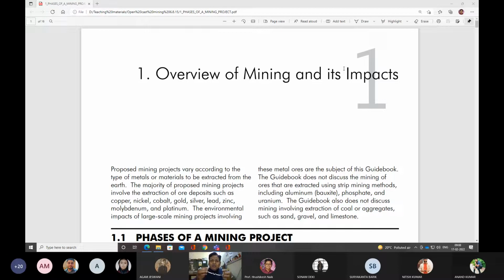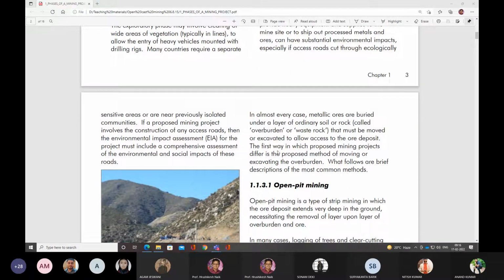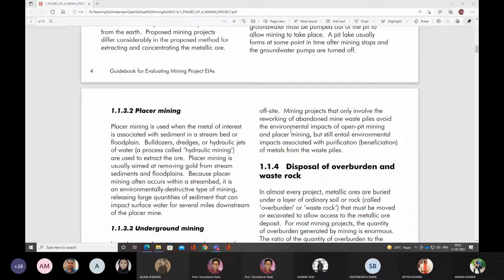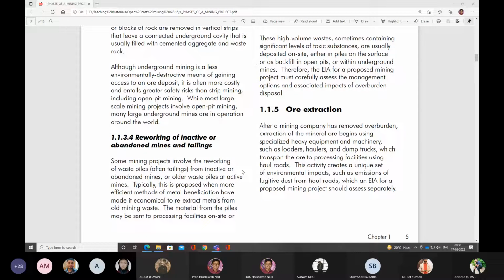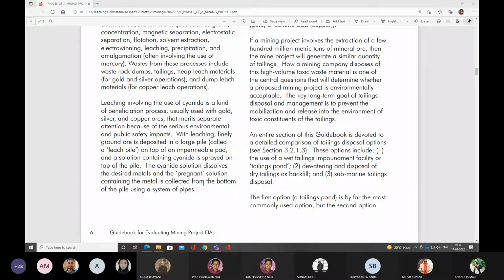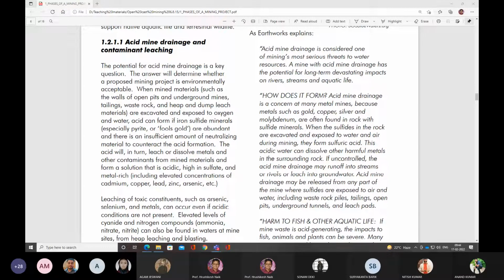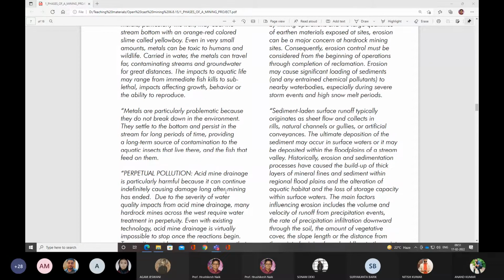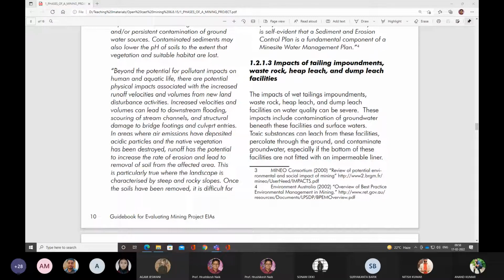Different Phases of an open pit mining project